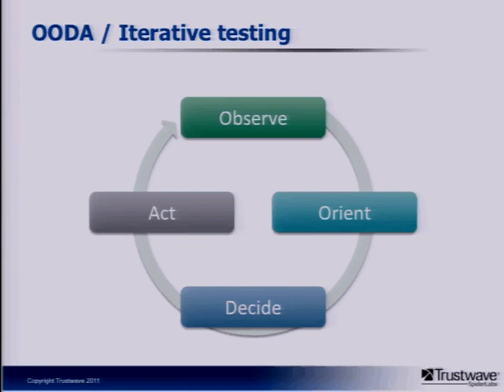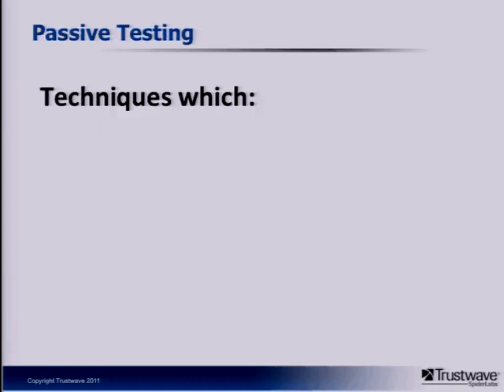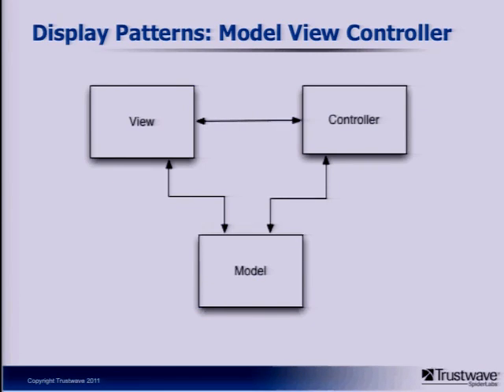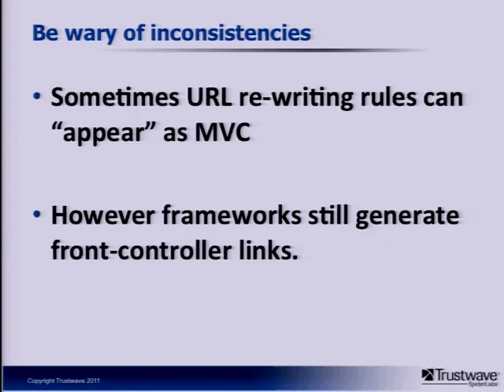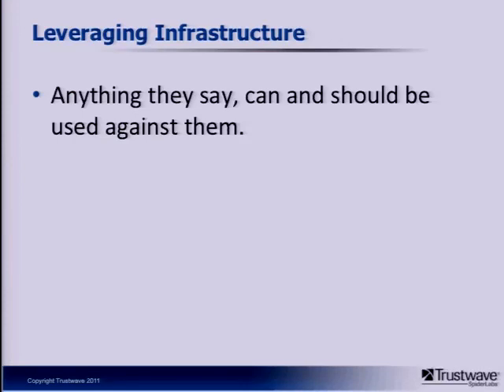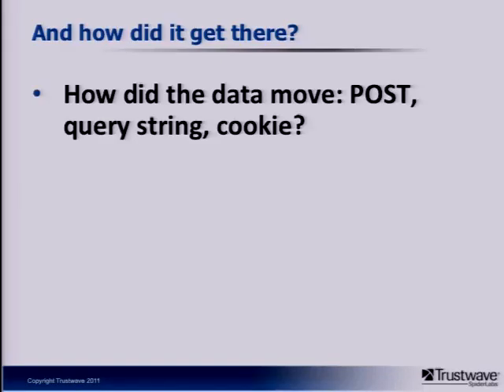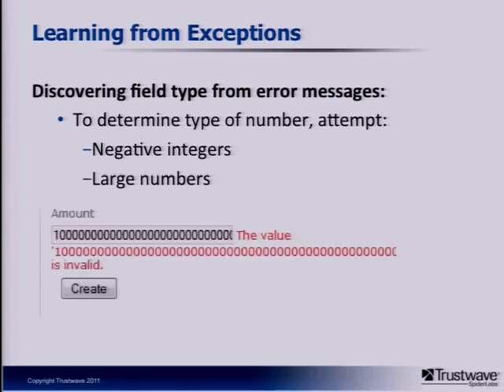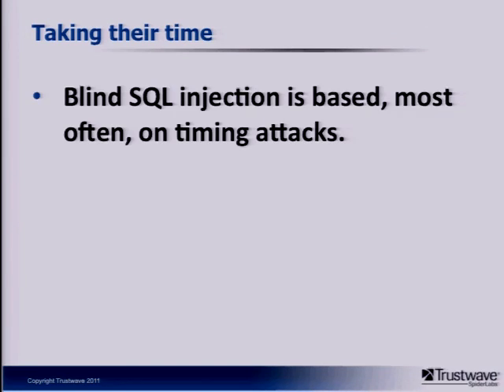Reversing Web Applications Andrew Wilson